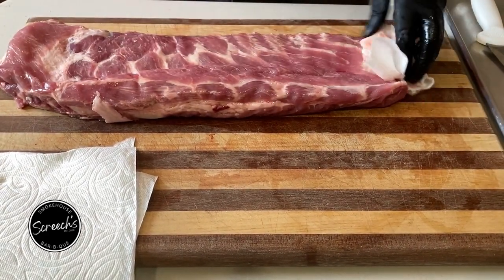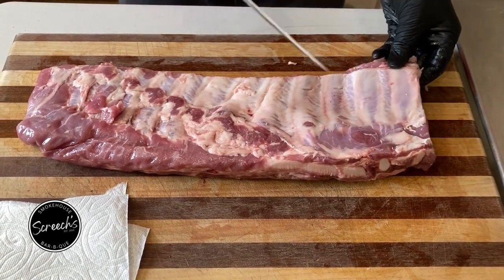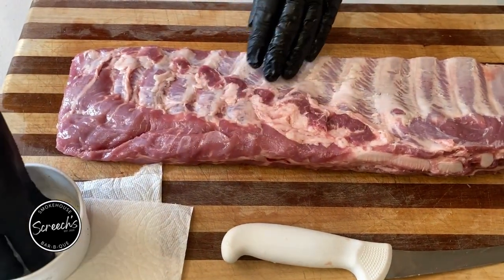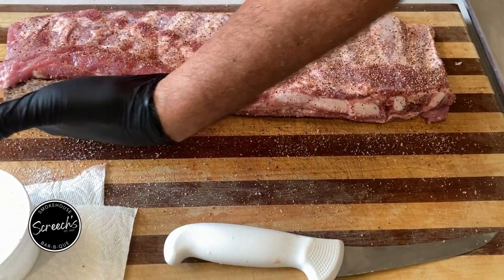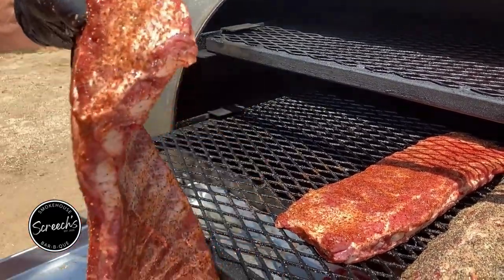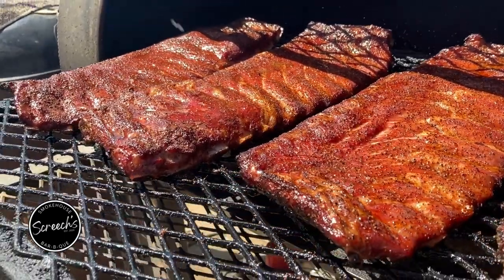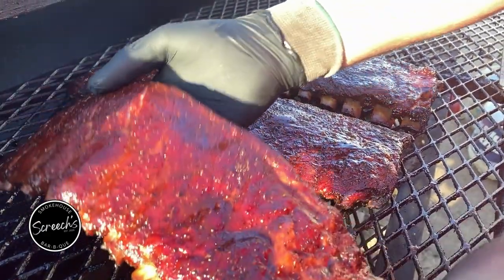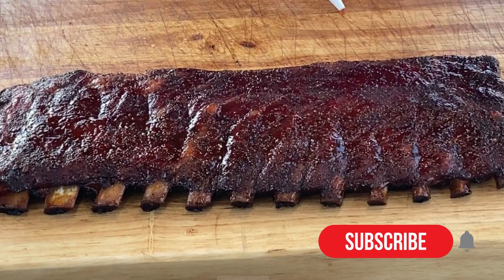How we make St. Louis Spare Ribs @Screech's Smokehouse Bar-B-Que Step by Step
This video is to show you how we make St. Louis Spare Ribs here at Screech's Smokehouse BBQ. This is more of a "how we do" and less of a "how to" video.